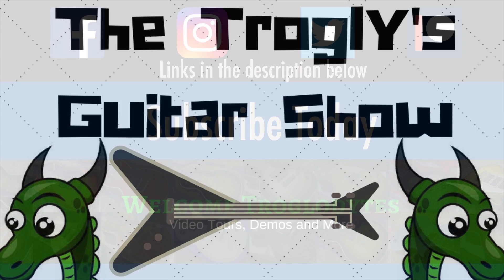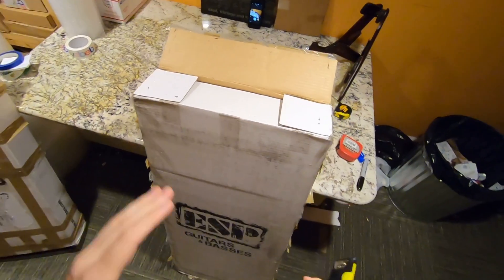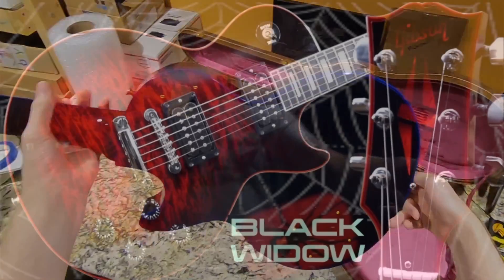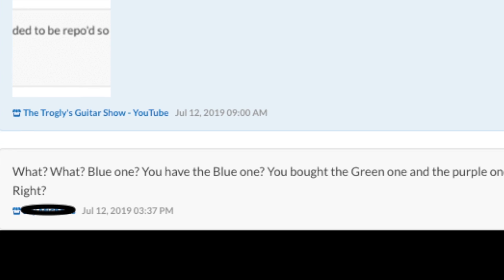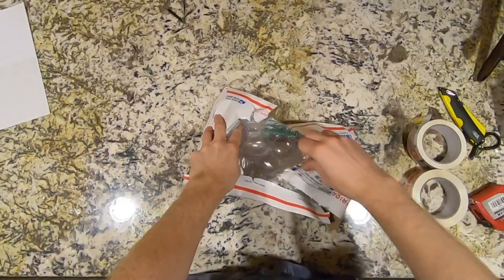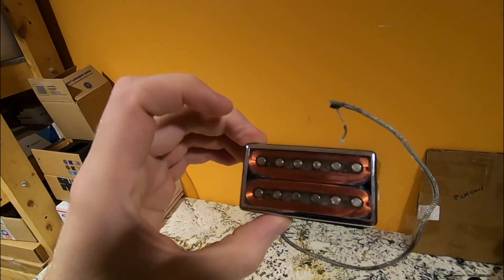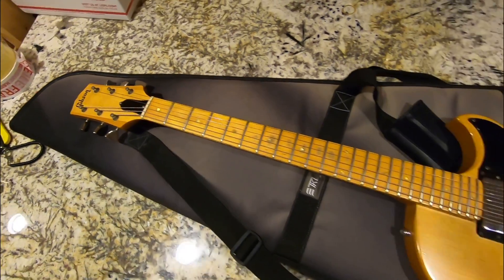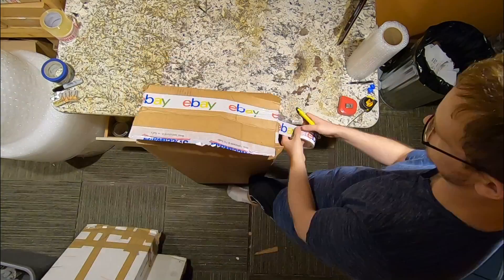They Sent Me the WRONG Guitar! | Trogly's Unboxing Vlog Episode 19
Episode Guide:
0:00 - Intro - Check Links In Description!
0:50 - Unbox #1
2:18 - Unbox #2
4:04 - Unbox #3
5:17 - Unbox #4
6:51 - Unbox #5
8:47 - Boxing 1
10:31 - Boxing 2
10:51 - Boxing 3

I purchased two guitars from the same seller and was looking forward to one of them in particular... but it never arrived. I still got two cool Gibson Les Paul Customs that were Limited Editions... just not the one I was hoping for!